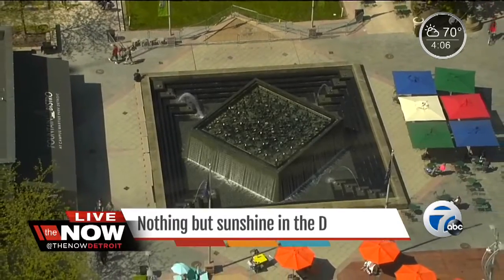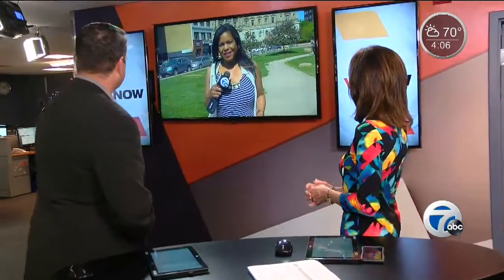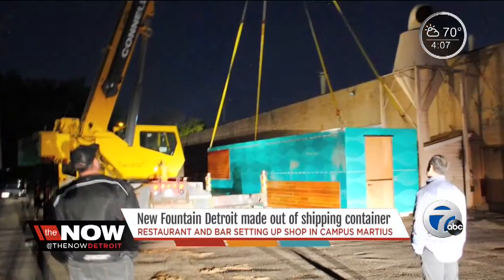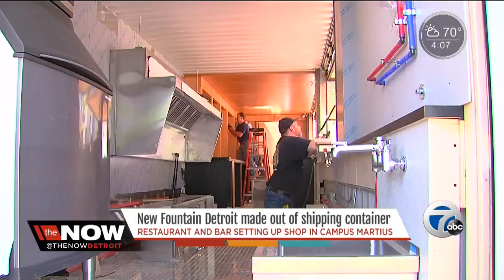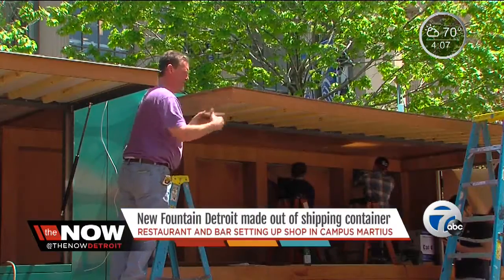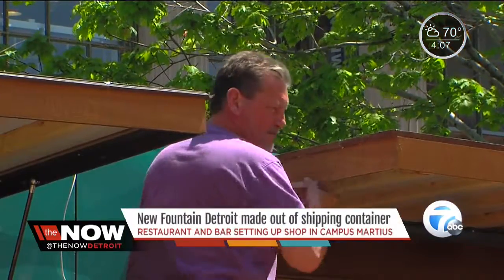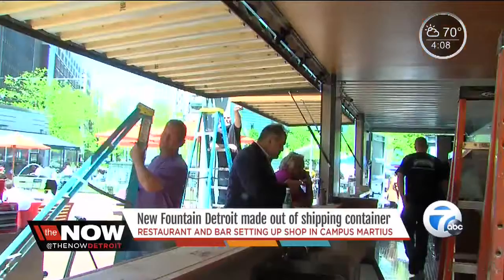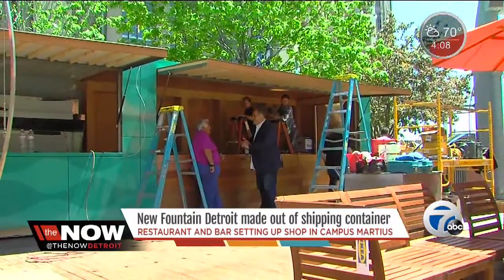New fountain Detroit made out of shipping container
A new restaurant and bar is setting up shop in Campus Martius out of a shipping container